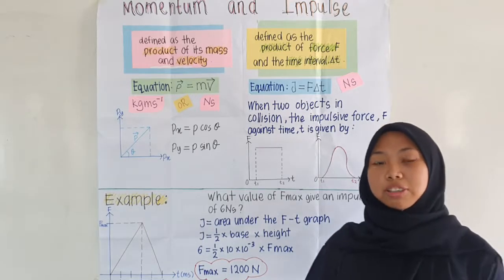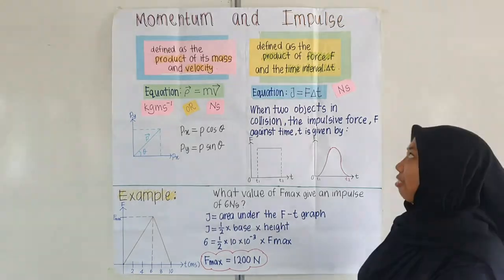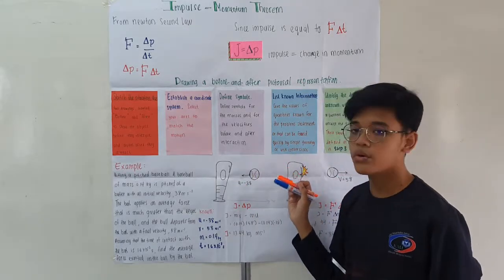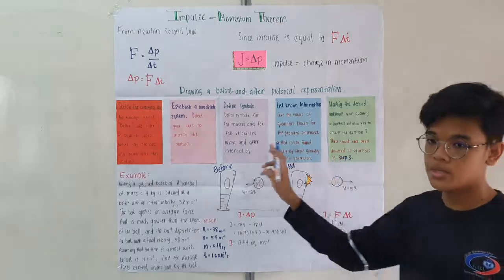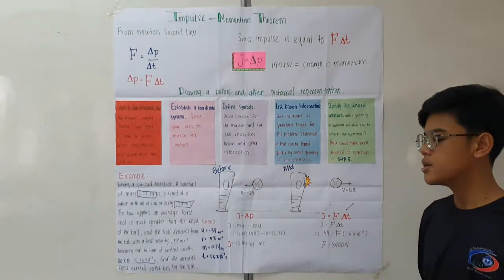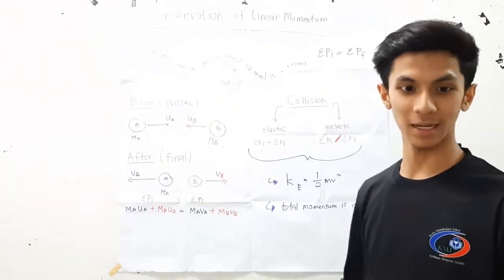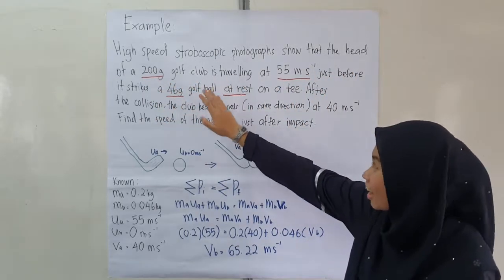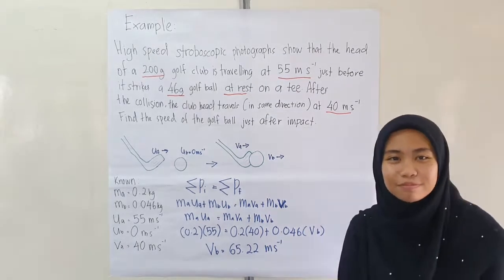presentation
Names
Nur Ain Syafiqah
Muhammad Amirul
Ahmad Azhan
Nur Amira Natasya

Reference
Chapter 3; Momentum and Impulse from Physics Module